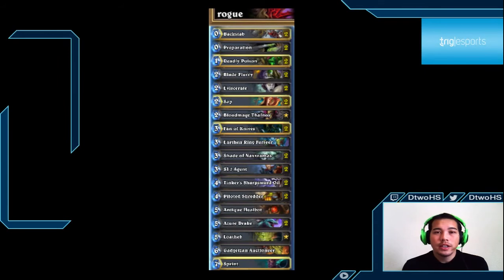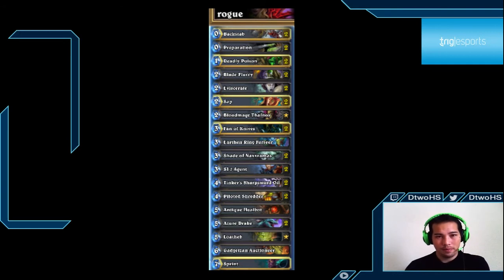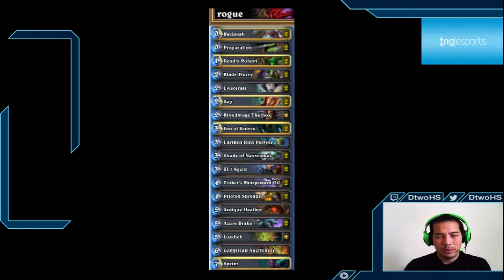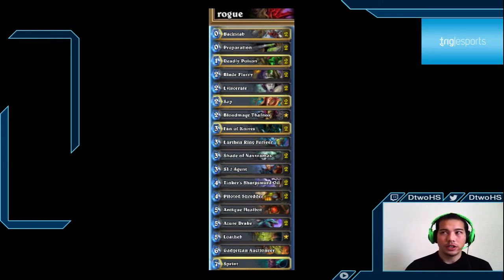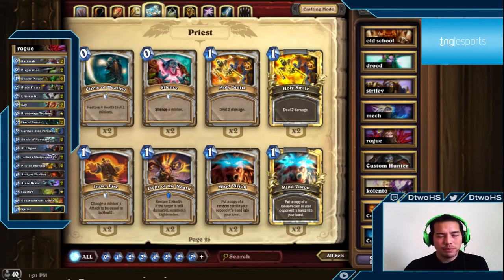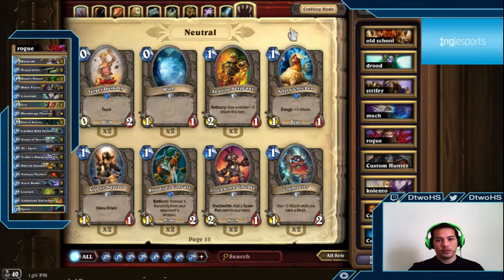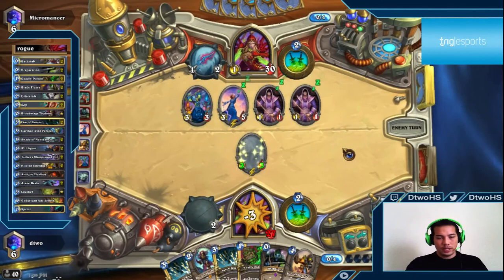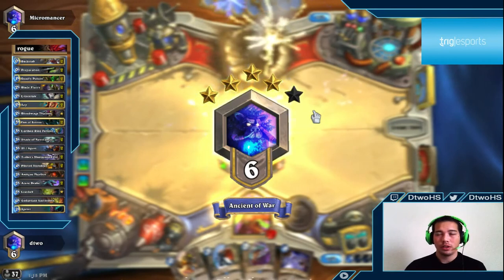Oil Rogue Guide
Short Oil Rogue Guide I made for Trig.